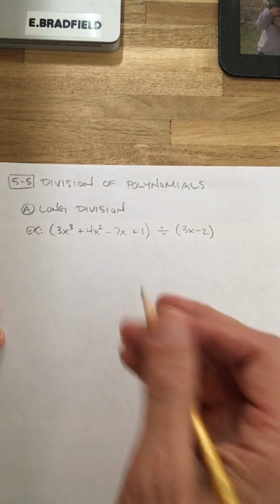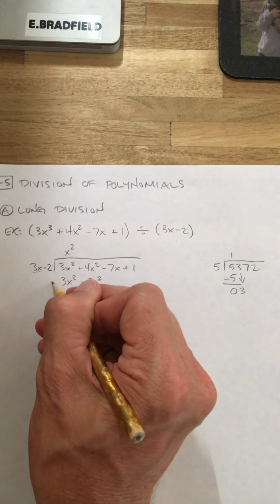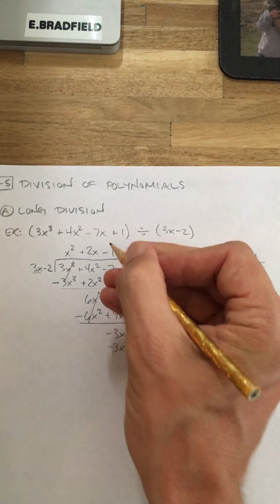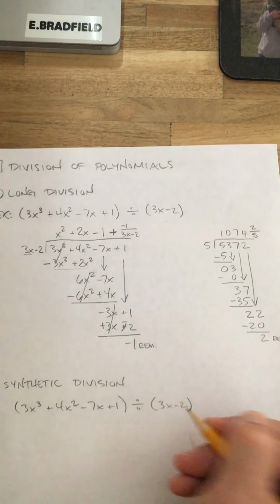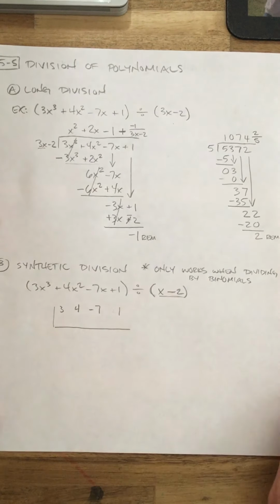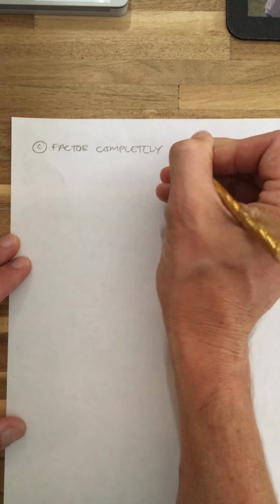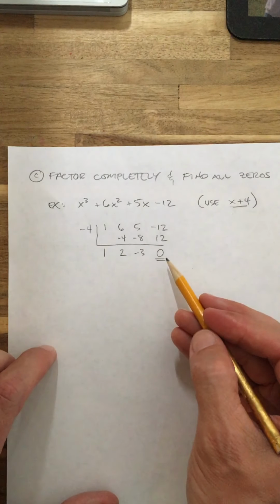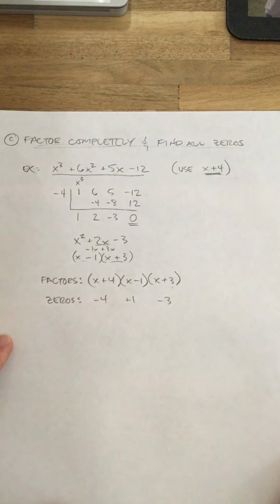Division of Polynomials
Hey guys! Here is a pretty abstract lesson linked to a pretty basic concept. See if you can keep up...